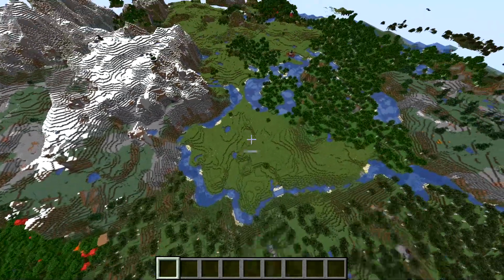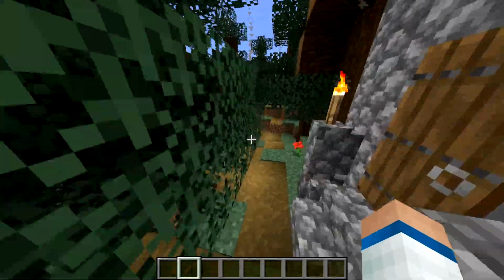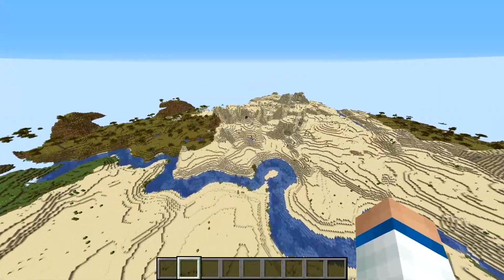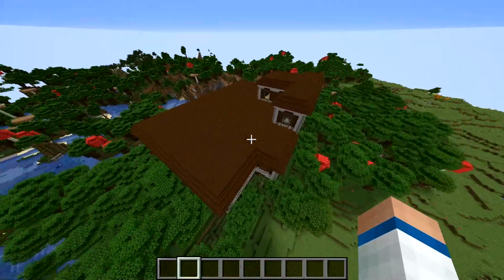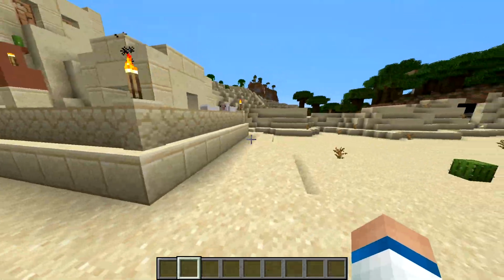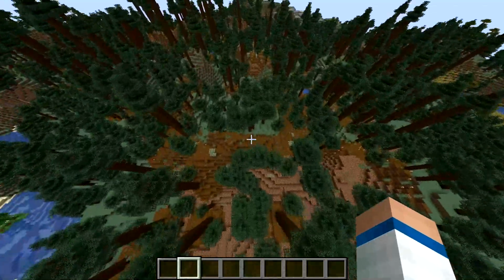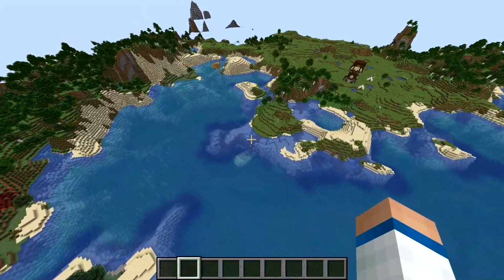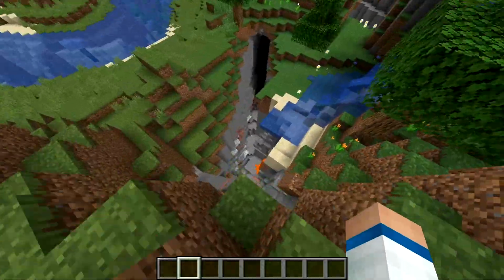BEST Seed For Hardcore Minecraft (Hardcore Minecraft Seed)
I'm showing off one of the BEST Seed For Hardcore Minecraft! This is my very own seed that I've been playing on for over three months now!

Epidemic Sounds